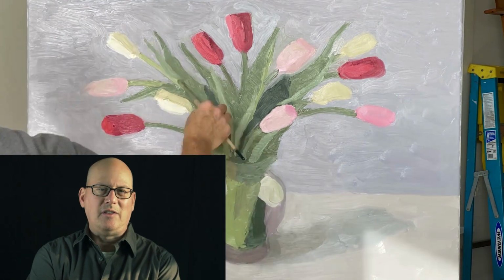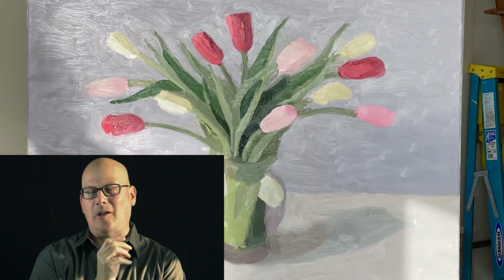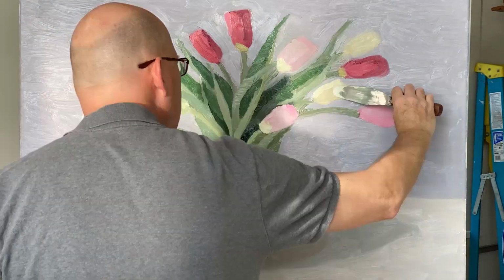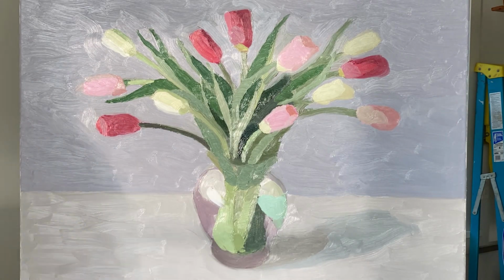Oil Painting for Beginners - Basic Techniques + How to Paint Tulips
In this video, David Oleski gives some valuable oil painting tips on how to paint a bouquet of tulips in a clear glass vase.